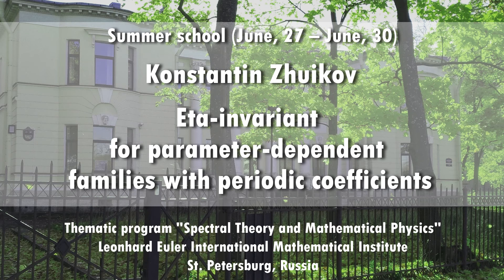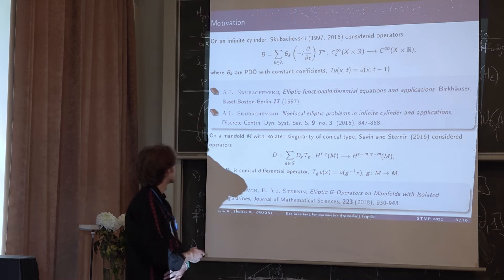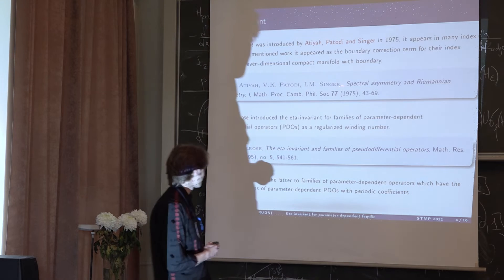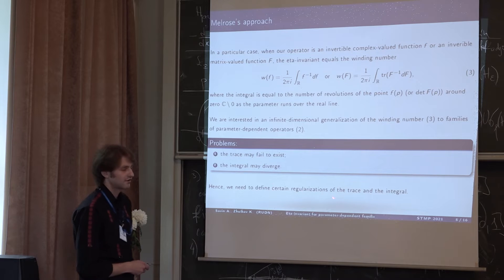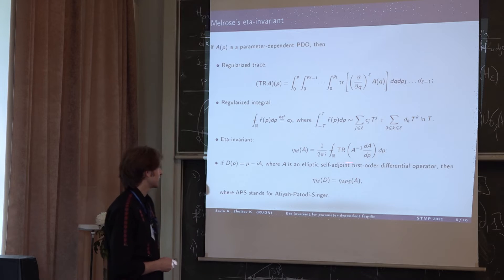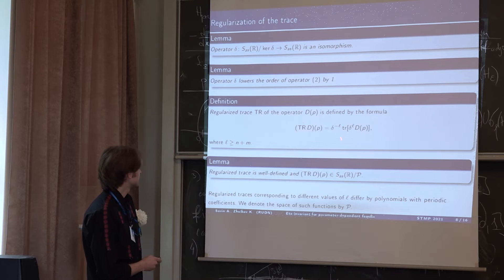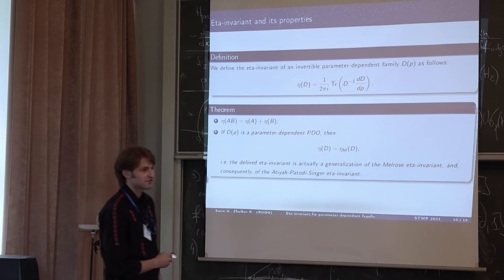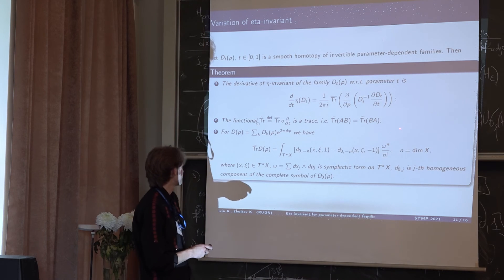Konstantin Zhuikov | Eta-invariant for parameter-dependent families with periodic coefficients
Eta-invariant for parameter-dependent families with periodic coefficients | Курс: Summer school | Спикеры: Konstantin Zhuikov | Организатор: ПОМИ РАН им. Стеклова